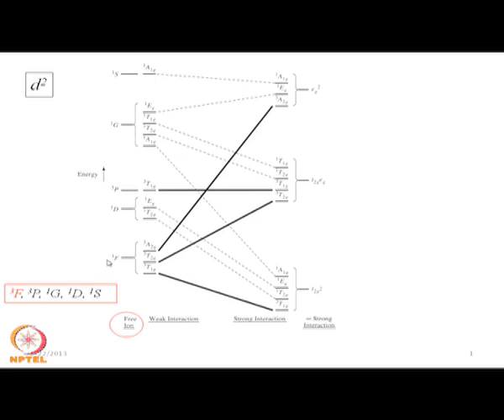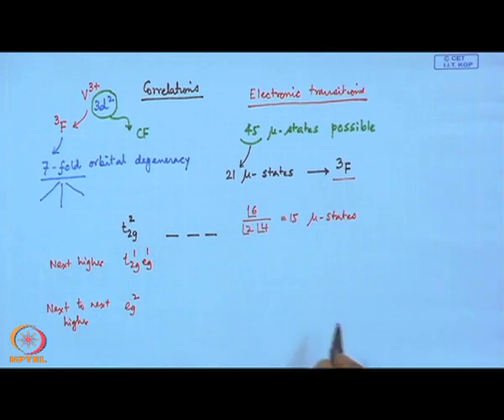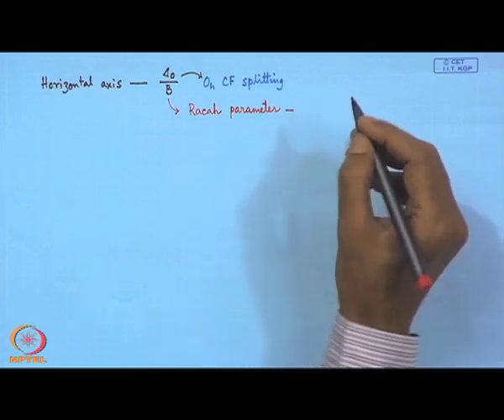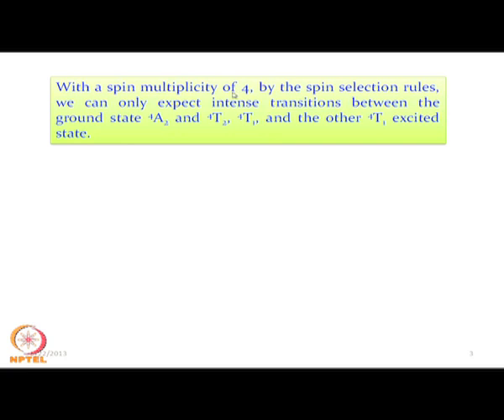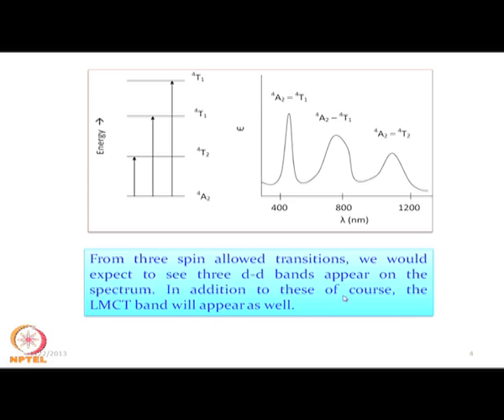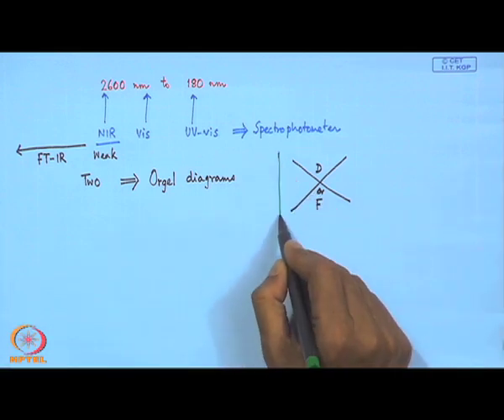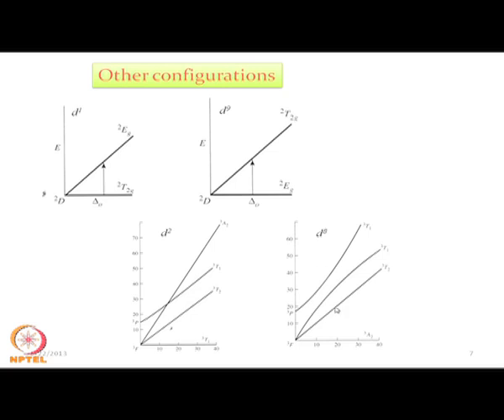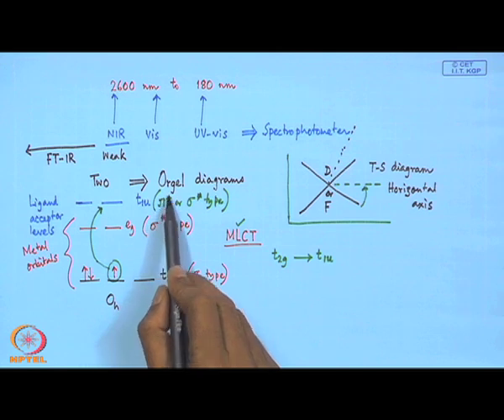Tanabe Sugano Diagram